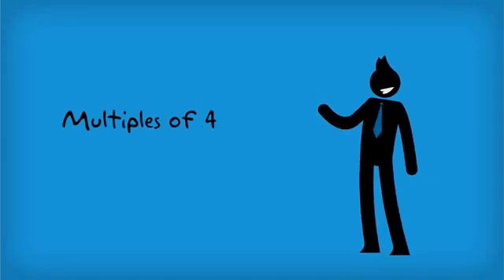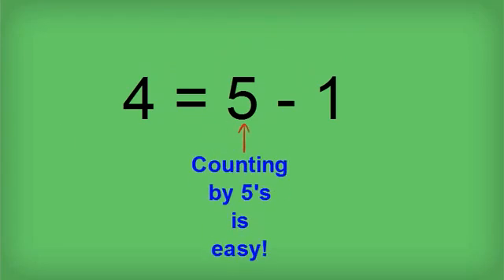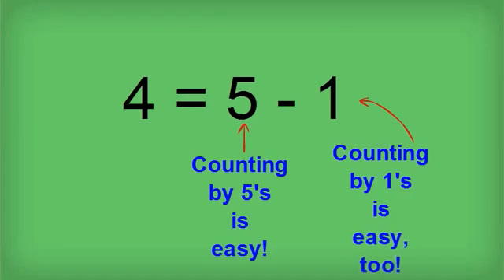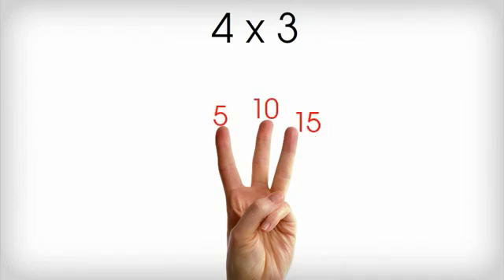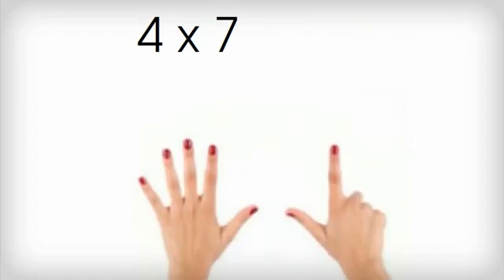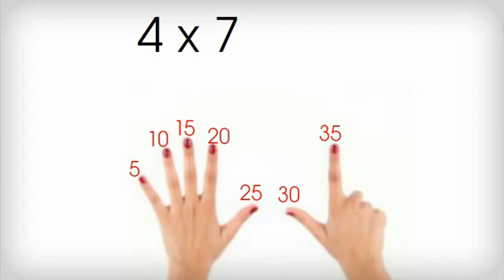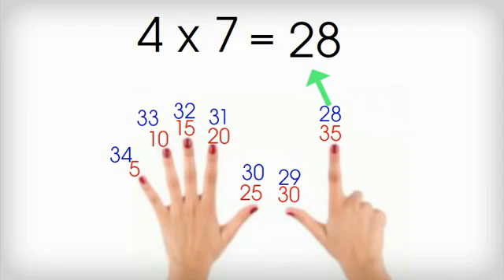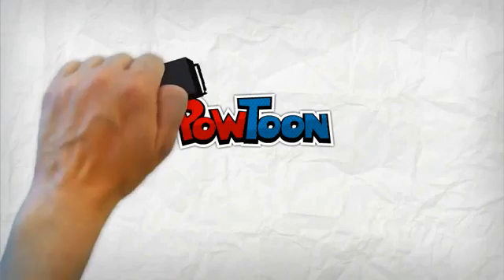Multiples of 4 Using Your Fingers! - Math About U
The best and easiest way to break down math problems and solve them. Call them tricks if you want, but the steps are quick, simple, easy to follow and most importantly easy to remember.